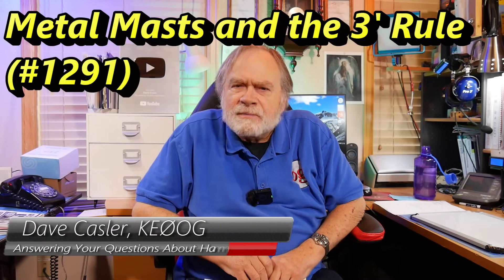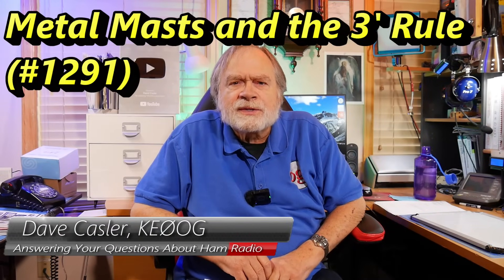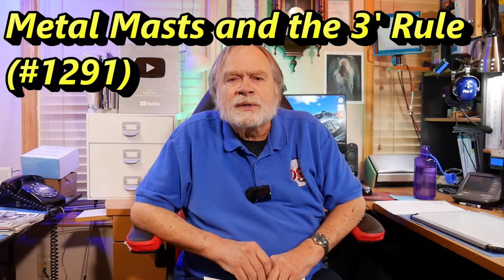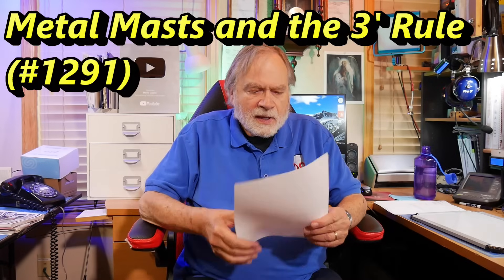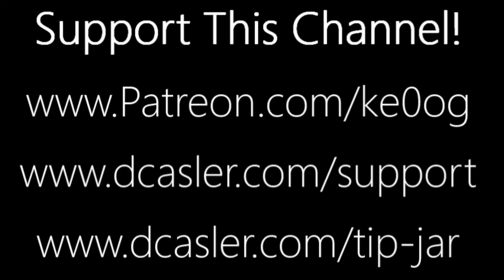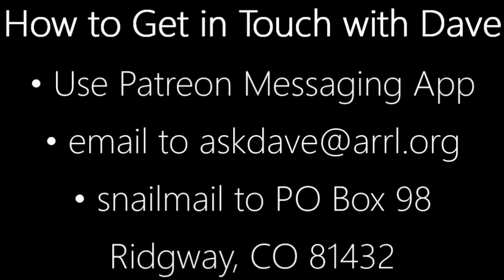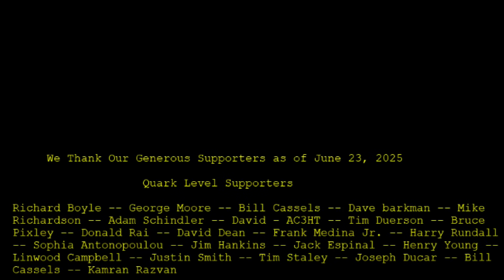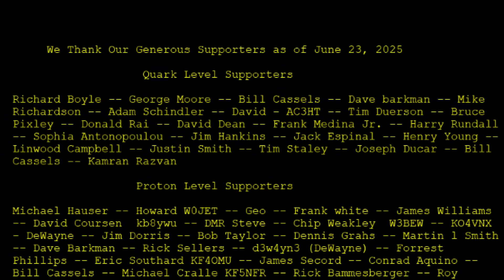Metal and the 3' Rule (#1291)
Wayne, KO4HFT, is wondering if you can still use a metal mast for a dipole. He has heard many different opinions and is asking for Dave's advice. Will it really affect the antenna?

Links from Video:
DX Engineering Guy Rope: (7:33)

EZNEC Software: (8:49)

EZNEC Tutorial - ARRL (9:12)

amateur radio
ham radio
technician license
general license
extra license
ham radio training
dave casler
ham radio answers
icom 7300
end fed dipole
mag loop